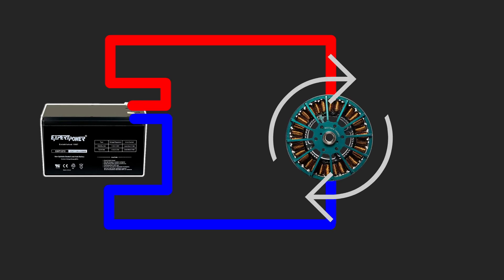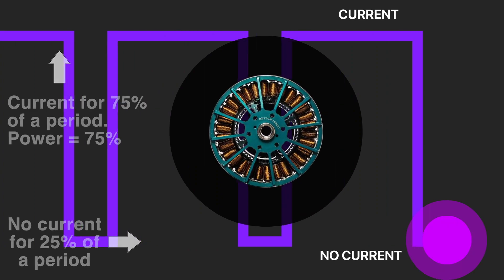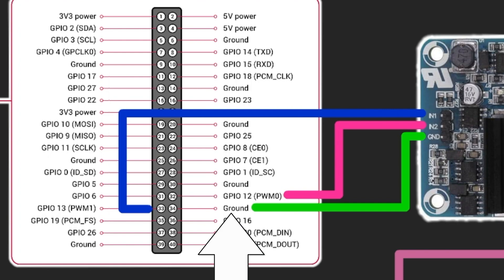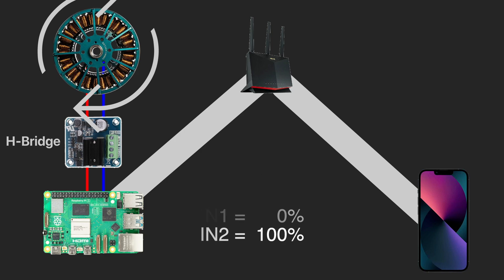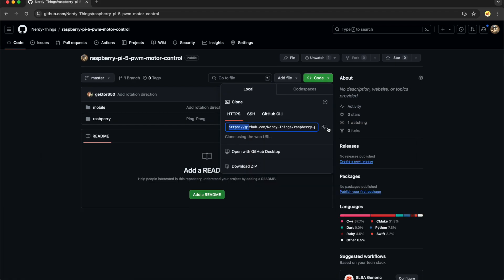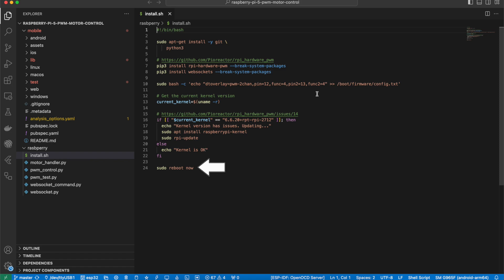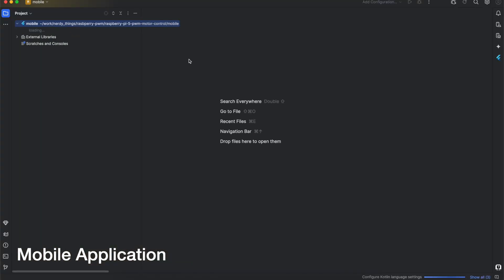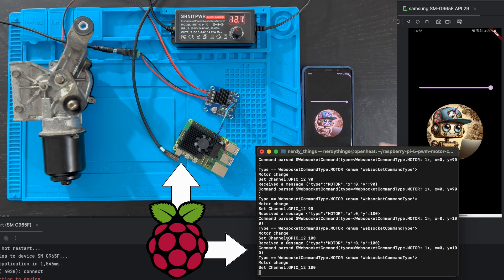Raspberry Pi: The Ultimate Guide to Controlling Electric Motors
Raspberry PI
Electric motor

Learn how to control an electric motor using a Raspberry Pi, Pulse Width Modulation (PWM), and an H-Bridge in this step-by-step tutorial! Whether you're a beginner or an enthusiast exploring robotics and automation, this video provides a comprehensive guide to integrating these technologies for motor control.

In this video:
🔧 Understand the basics of PWM and how it enables precise motor speed control.
🖥️ Discover how to set up and configure PWM control with a Raspberry Pi.
⚡ Learn how an H-Bridge circuit facilitates bidirectional motor control.
🛠️ Follow along with practical demonstrations and wiring examples.

Unlock the potential of Raspberry Pi and PWM technology to create dynamic motor control applications. Watch now to master the fundamentals of motor control using Raspberry Pi, PWM, and H-Bridge circuits!

Key Points:

Understanding bidirectional motor control with H-Bridge circuits
Introduction to Pulse Width Modulation (PWM) and its role in motor control
Setting up PWM control with Raspberry Pi for motor speed regulation
Practical demonstrations and wiring setups for motor control projects

00:00 Intro
00:33 H-Bridge explained
01:15 Pulse Width Modulation (PWM) explained
03:10 Raspberry PI H-Bridge connection schema
04:11 System design
05:13 Raspberry PI setup
06:52 Raspberry PI codebase (websockets & PWM)
09:37 Mobile Application (Flutter)
10:50 Results